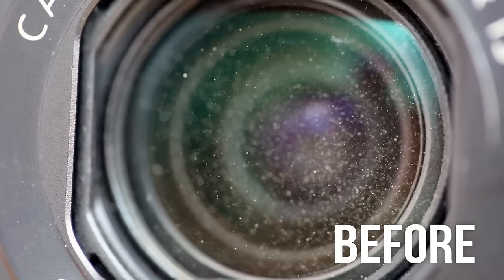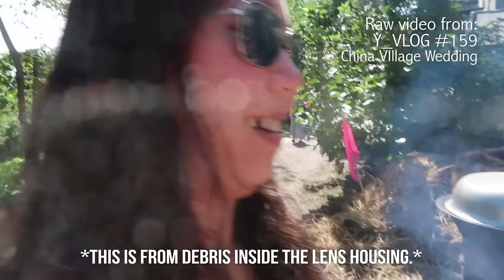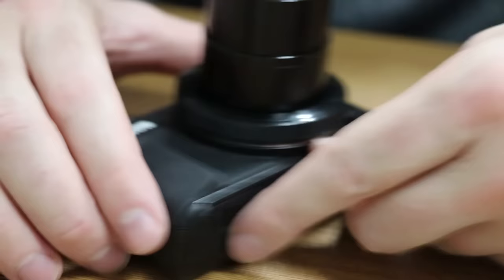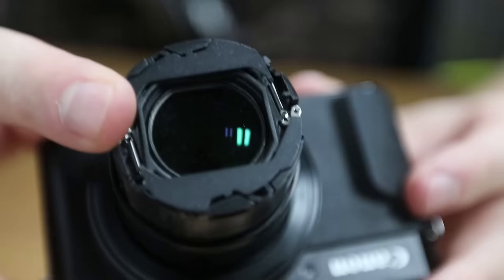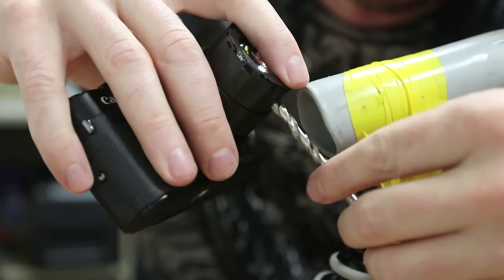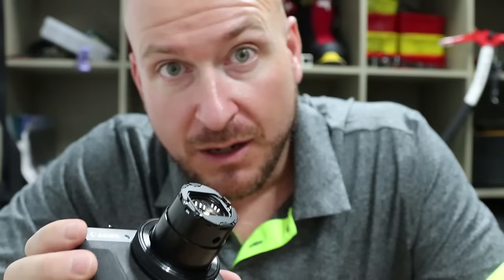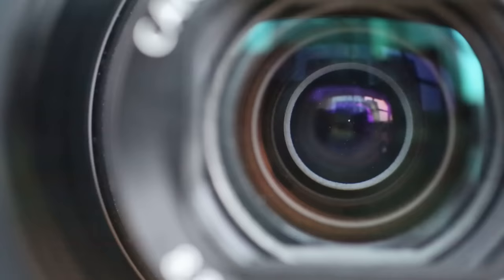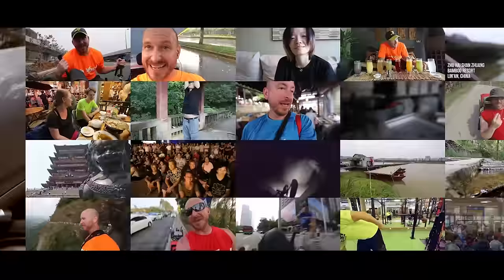HOW TO CLEAN the INSIDE LENS CANON G7X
For this Vlogging 101 with Matt, I solve one of the biggest problems with one of the best vlogging cameras on the market today.  The Canon G7X.

THE PROBLEM: dust penetrating the camera body and getting onto the inside surfaces of the lens.

This is a huge problem, affects the picture quality greatly, and according to Canon is not inside their scope of repair.  I met with them personally at their Hong Kong headquarters and asked if they could clean it for me and they have told me that I should simply buy a new camera to solve the problem, and I had only been using it for a month!  Unacceptable!

So I found a workaround.

WARNING!
This is a invasive fix.  You will be making irreversible changes to your camera.  I do not take responsibility if you break your camera, but if you follow my instructions you should have the same result as me.

I assume that this hack can be used to clean the inside of almost any point and shoot of the similar build to the G7X as well.  Rescue your camera!  Get back to filming!

VLOGGING 101 with Matt is a video series about what I have learned in my time as a lifestyle daily vlogger.  I go over filming techniques, equipment choices, editing, post production techniques tips and tricks that I hope will help you in making your vlog or video project.

JaYoe!

VLOGGER 1on1:
Interview unique vloggers from around the world

DRONE - DJI Mavic Drone

This is Vlogging 101 with Matt